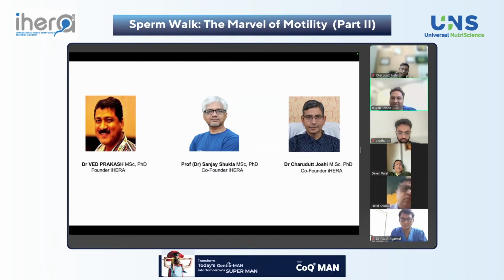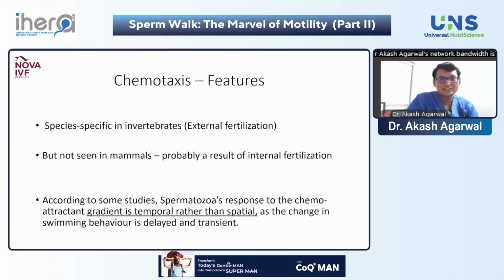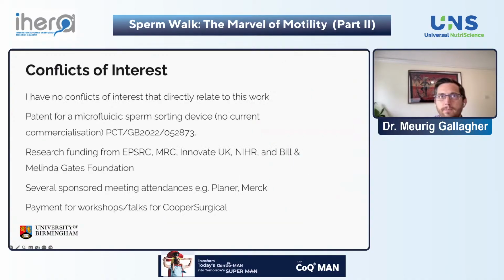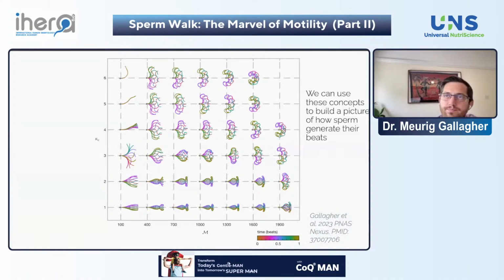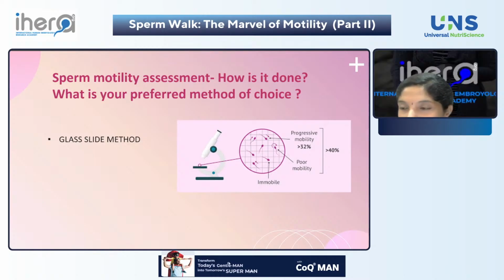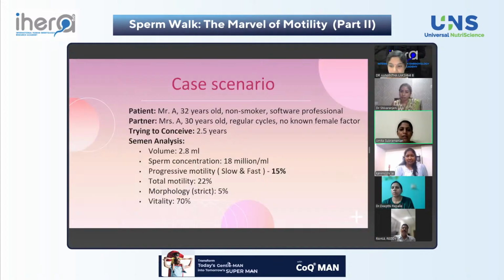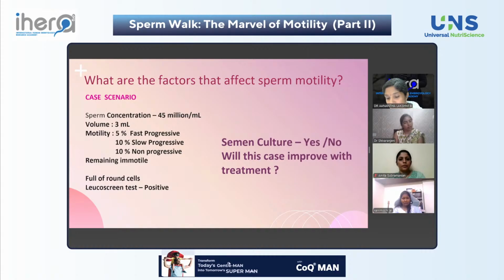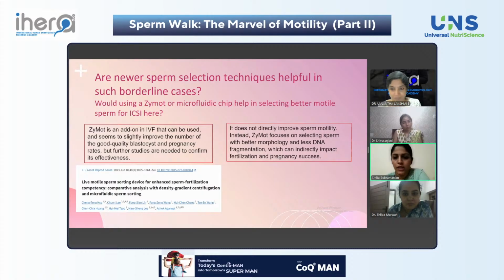Sperm Walk: The Marvel of Motility